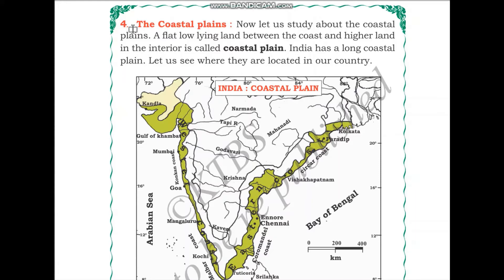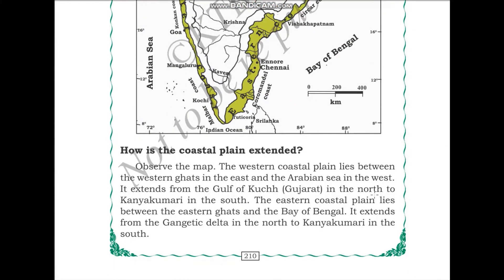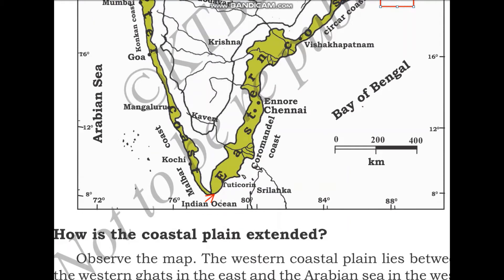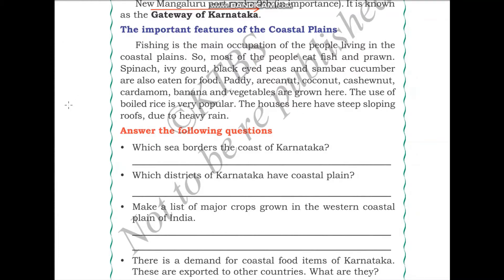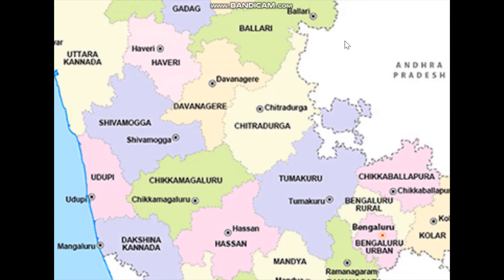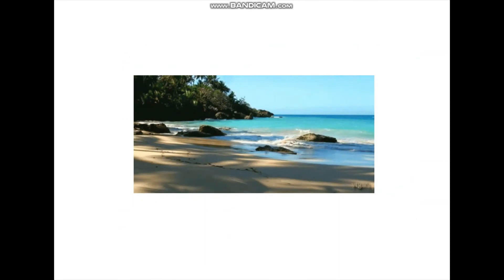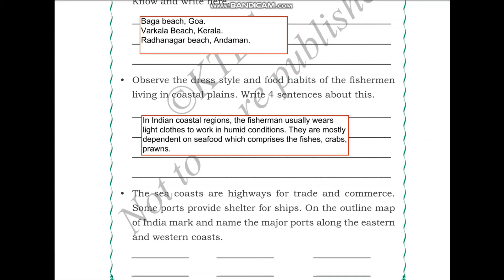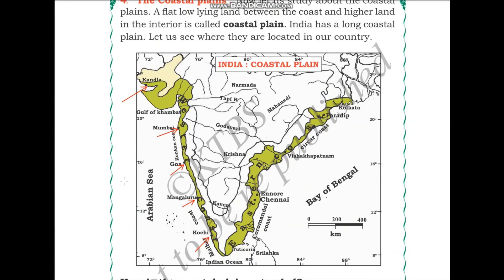Our INDIA - Coastal plains | Physical features | 5th EVS Science | Karnataka State Syllabus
After studying this lesson you will,
1) understand the physical map of India.
2) know  about  the  Himalayan  mountains,  plateaus, plains, coastal plains, river basins and desert.
3) understand how the factors of natural environment influence the life of the people.
4) know  the  effects  of  physical  factors  on  art  and architecture.
5) know about the important characteristics of weather and the climate of India.
6) know about the plants and animals of India.